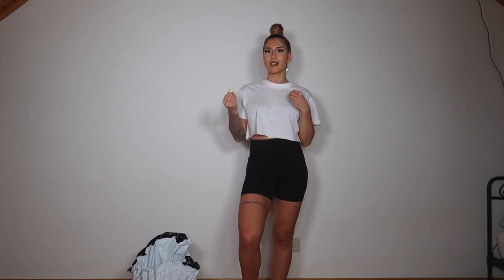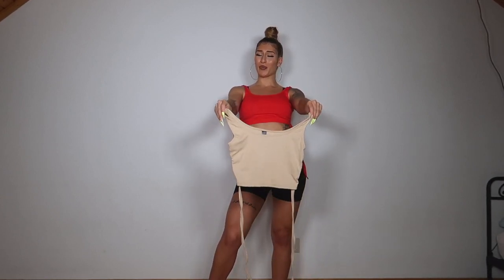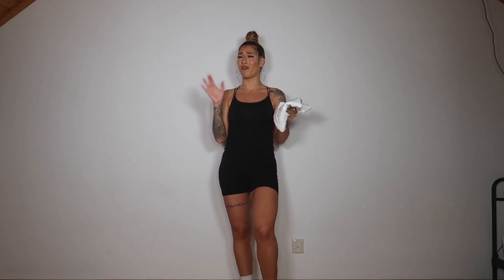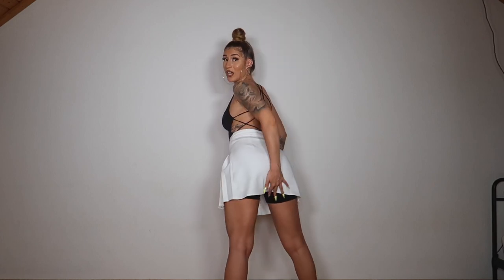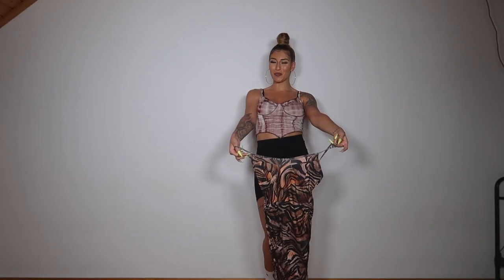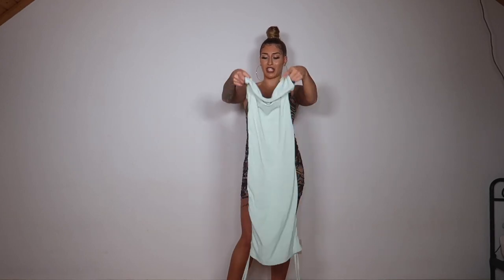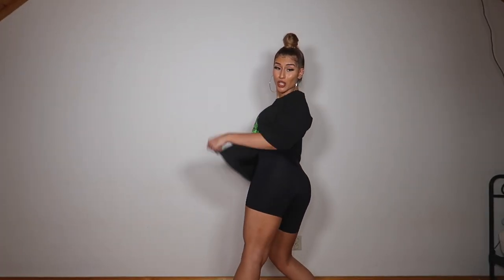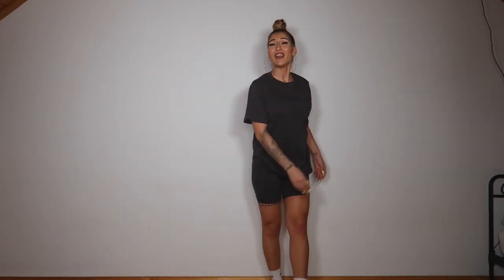SHEIN TRY ON HAUL | CLAUDIA K